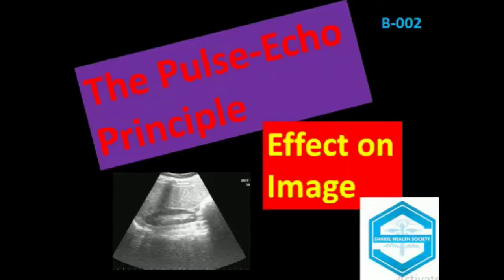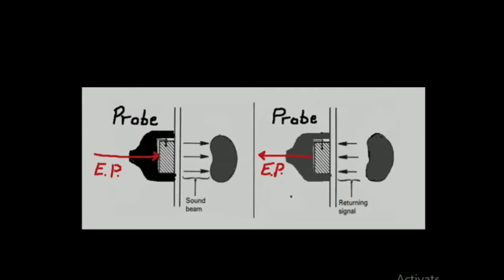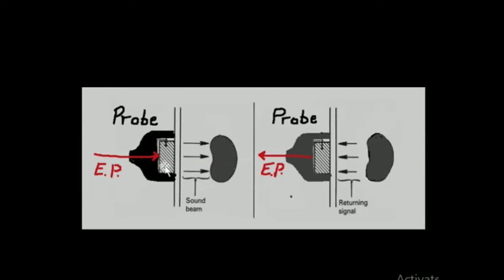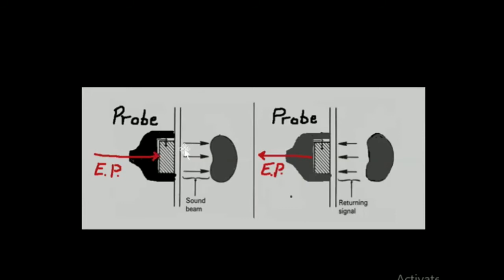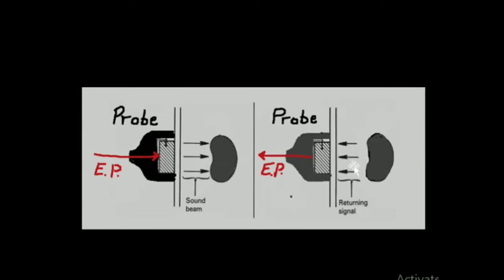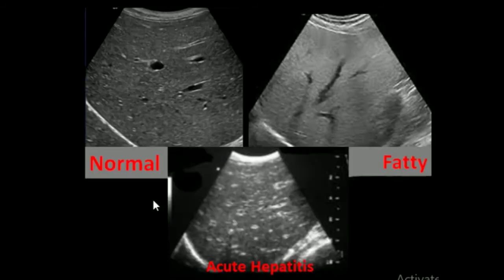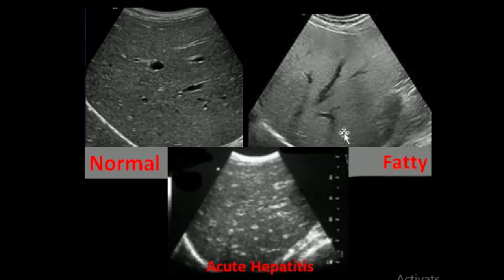The Pulse-Echo Principle